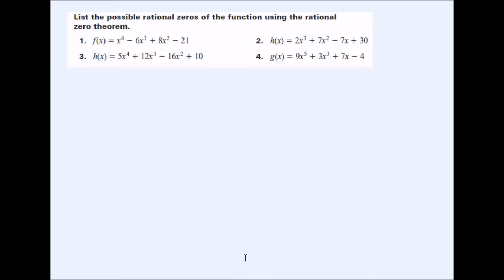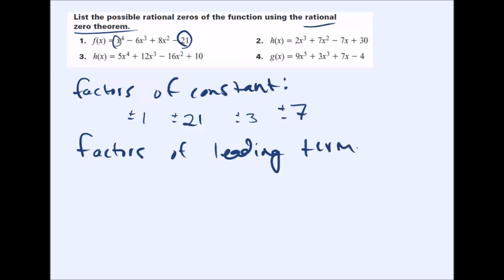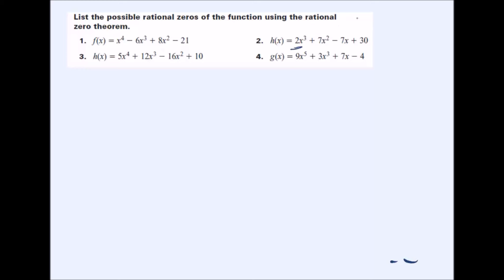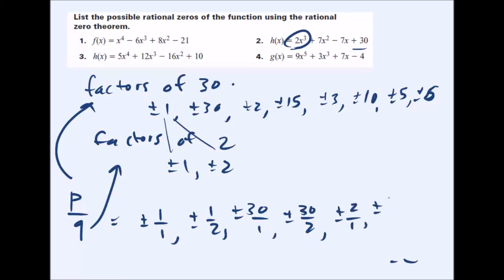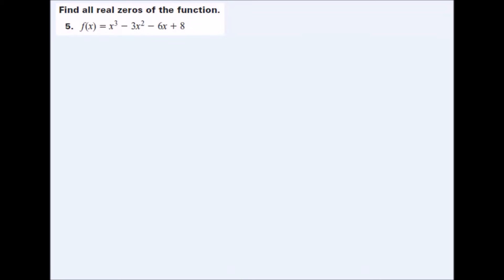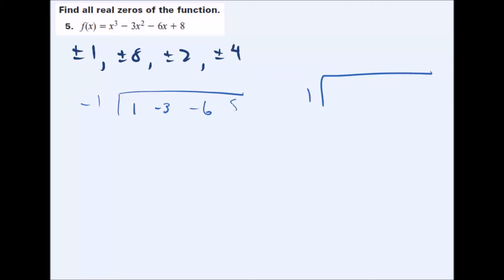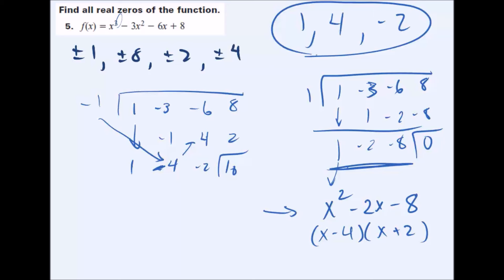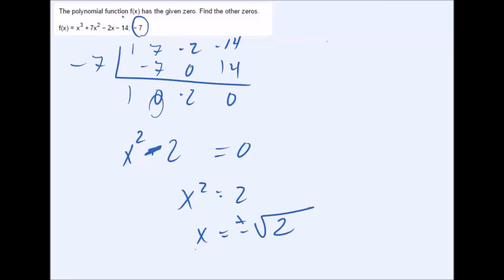5.6 Rational Zero Theorem and more Synthetic Division